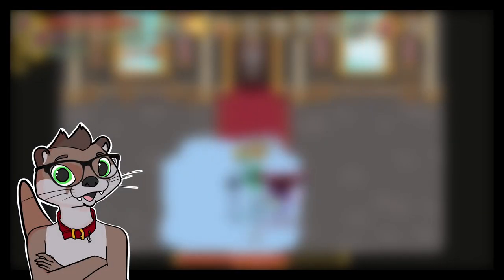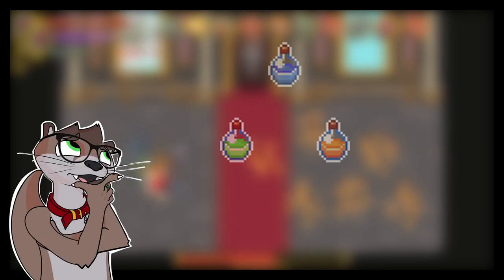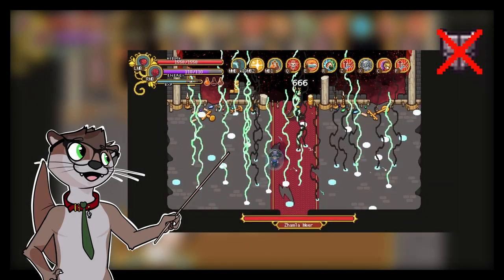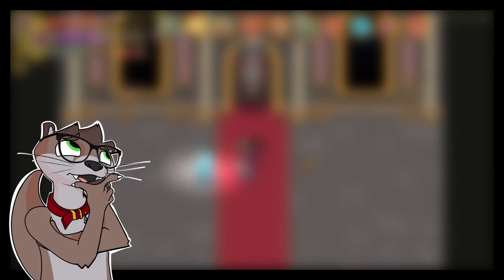Cataclysm Unleashed - Zhamla Guide: Secrets of Grindea (V.99)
The *boss fight* of a *lifetime* and quite the experience. Crazy how you only see a *fraction of his power* earlier in the game to now see the *full force of the Cataclysm.* Hope this is helpful!

*Timestamps:*
0:00 Game is Old as Exploding Balls
0:55 Item Loadout
1:42 Active Skills
2:14 Zhamla Appears
2:43 Phase 1
6:15 Phase 2
6:58 Phase 3
8:15 Phase 4
8:33 Final Thoughts
9:06 Full Fight
17:22 Give me Your Money
17:45 Outro